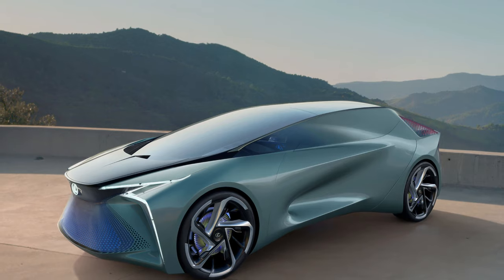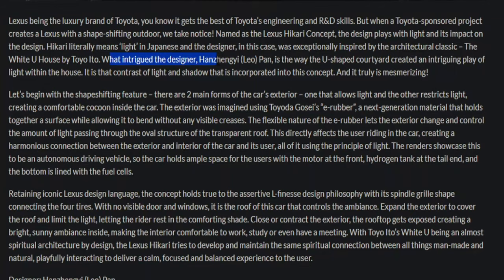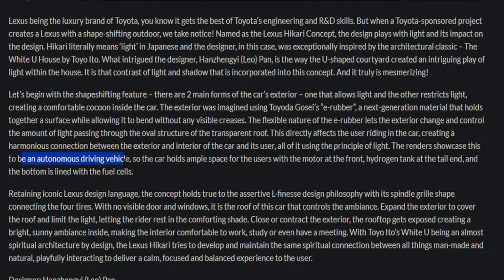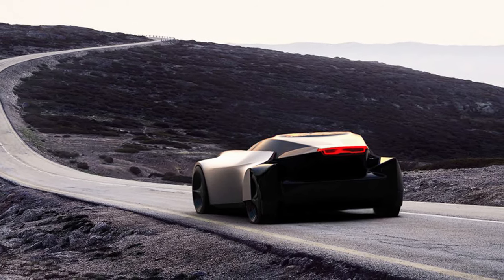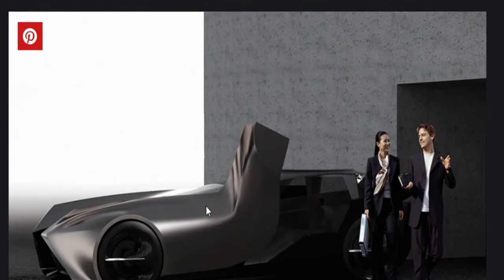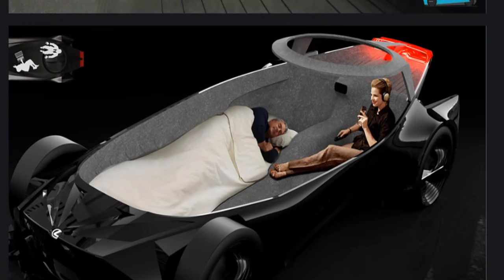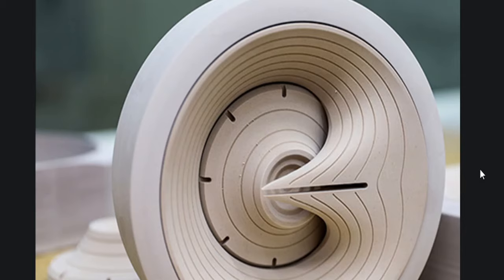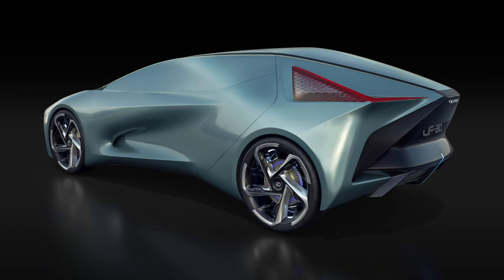NEW Lexus Concept Changes Shape...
The Lexus Hikari Concept is the first shape shifting concept from Lexus. Could this fully autonomous vehicle be in our future?